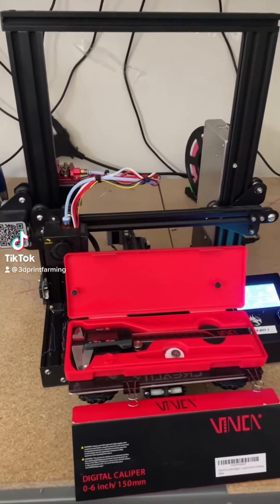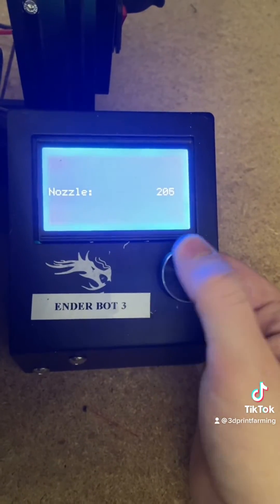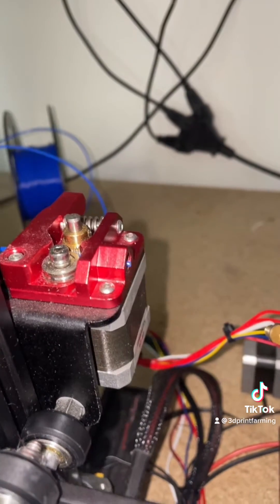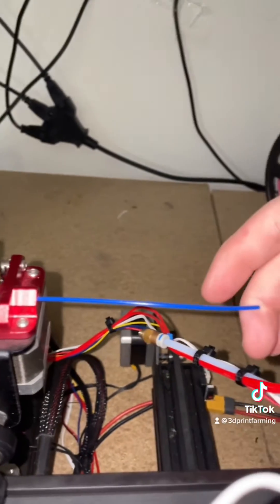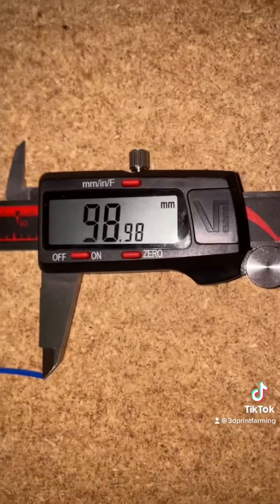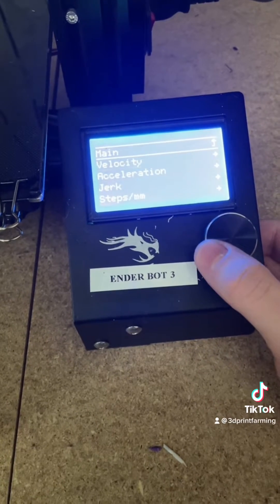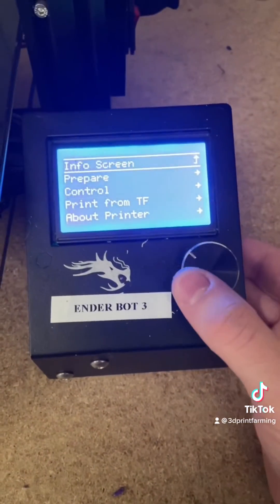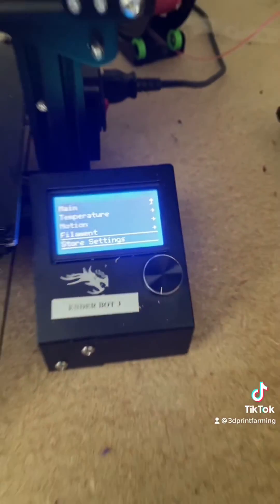How to calibrate e-steps on an Ender 3 without a computer